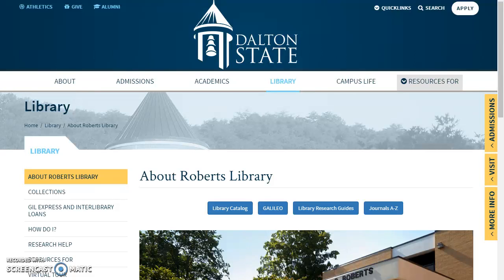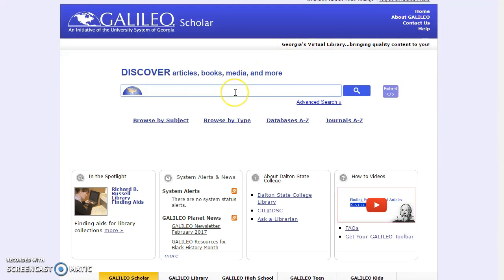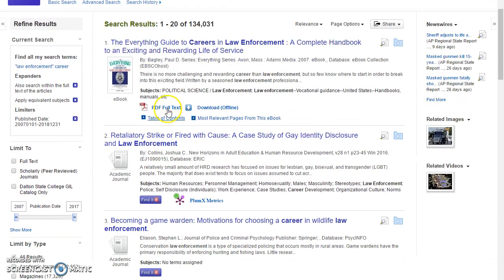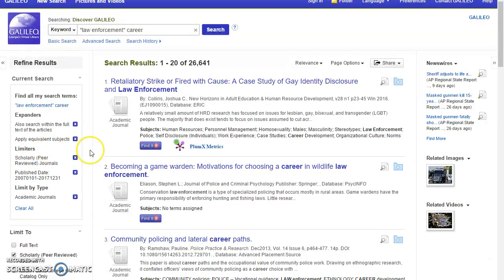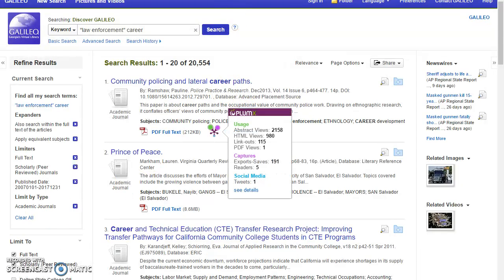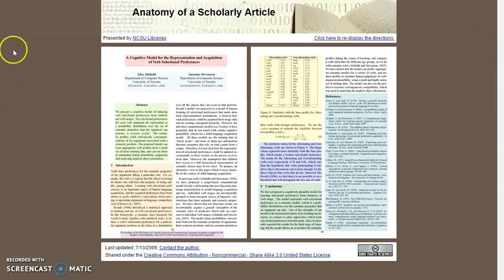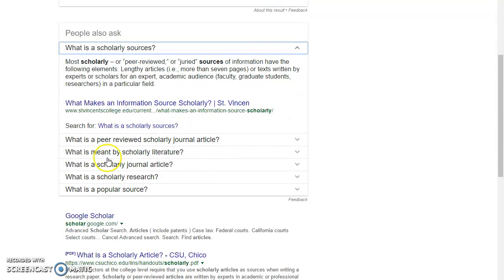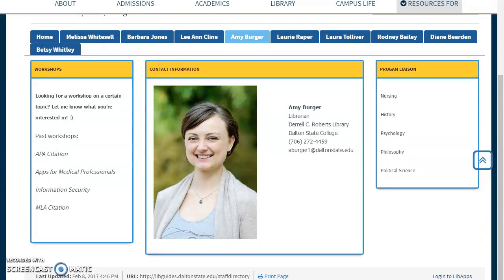Getting scholarly articles in GALILEO at the last minute!